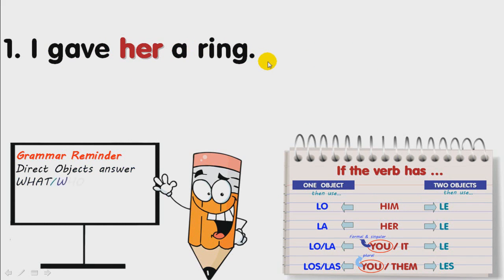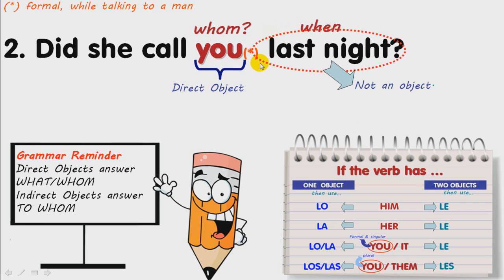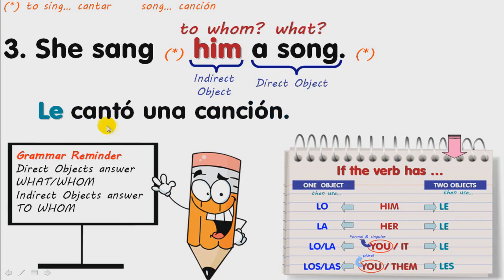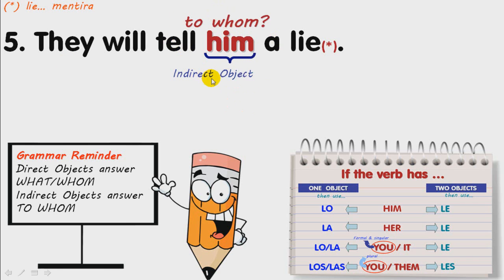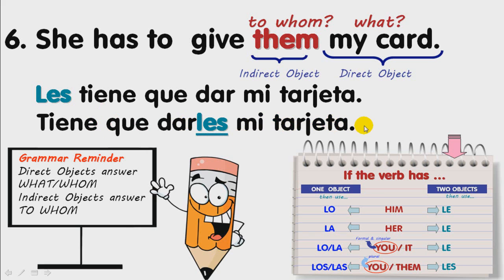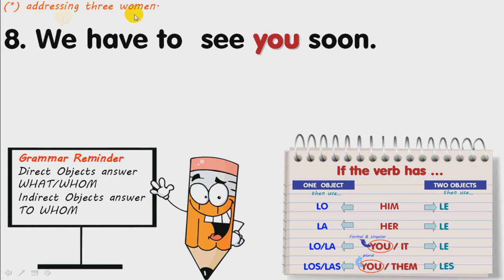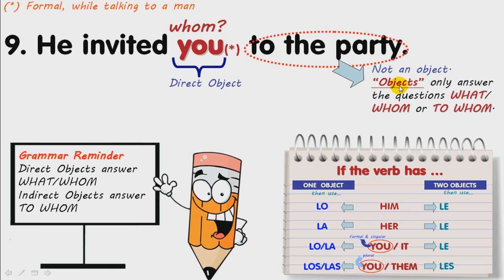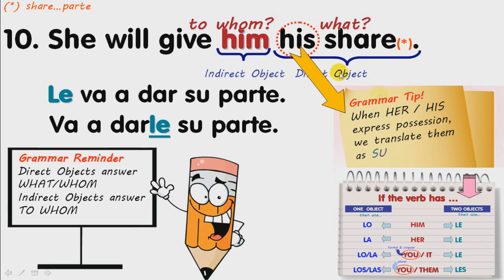SPANISH DIRECT & INDIRECT OBJECT PRONOUNS MADE EASY: ALL you need to know – LESSON 2 - Exercise 2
¡Hola amigos!

Direct and indirect object pronouns in Spanish are these pesky little words (me, te, lo, la, le, nos, os, los, las, les) that drive everyone crazy, at least for some time. Not any more!

In this video series, I'm going to take you from zero to hero in four simple lessons, with their corresponding exercises, a total of 17 step-by-step videos that will explain everything easily and will enable you to put it into practice ASAP. Just follow these videos to the T, and in no time you will be using them like a Pro!

IMPORTANT REQUEST!
Creating these types of materials takes a lot of time and effort. And if you have any questions, ideas or suggestions, please post them in the comments section below.

DEVELOP VOCABULARY FAST!
BILINGUAL PICTURE DICTIONARIES (ENGLISH - SPANISH)
Oxford Picture Dictionary
Merriam-Webster's Visual Dictionary
DK Bilingual Visual Dictionaries

Voice Actor / Puppeteer / Teacher
Julio Foppoli